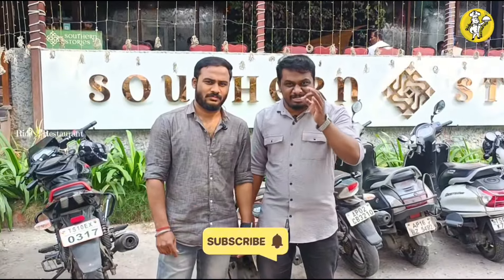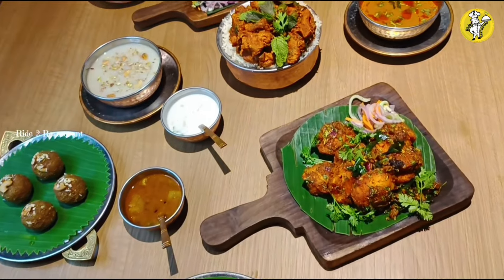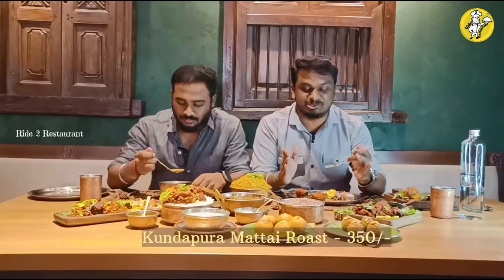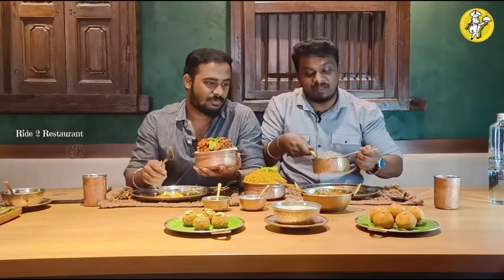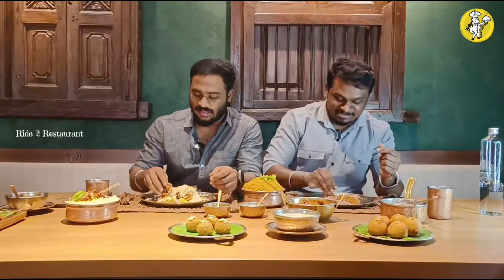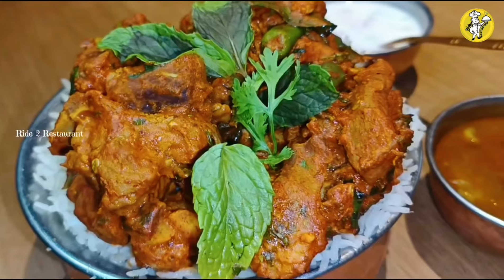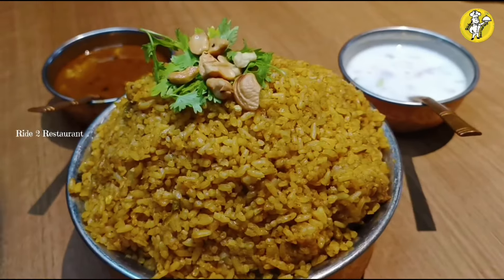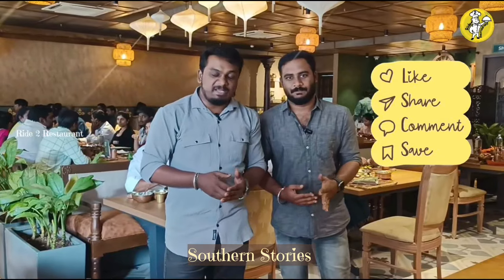Biggest SouthIndian MultiCuisine Restaurant | Southern Stories Kondapur | Indian Traditional Recipes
Hi Friends.

We Are Back Again With Today's Special Video 'Southern Stories' Which Has Affordable Prices With Good Quality,Quantity & Tasty Food .

    5 States Food In 1 Restaurant | Southern Stories In Kondapur Food Review | South Indian Restaurant

✓ Price Details :-

1) Malabar Mutton Bone Soup:- 275/-

2) Karnataka Kundapuri Mattai Roast:- 350/-

3) Kerala Mutton Roast:- 550/-

4) Tamilnadu Chicken 65:- 375/-

5) Telangana Mamsam Pulao:- 475/-

4) Andhrapradesh Raagi Sangati With Nathu kodi Pulusu:- 675/-

6) Raju Gari Kodi Pulao:- 475/-

7) Konaseema Kobbari Laddu:- 150/-

8) Millets Payasam:- 200/-

9) Nethi Purnam:- 200/-

I'm on Instagram as @ride_2_restaurant. Install the app to follow my photos and videos.

✓ For Any Promotions It's Completely "FREE " like Restaurants,Multicusine,Street Foods,Unique Food Stalls,Dhaba's, Cloud Kitchens Etc .

"RIDE 2 RESTAURANT" for more Updates .